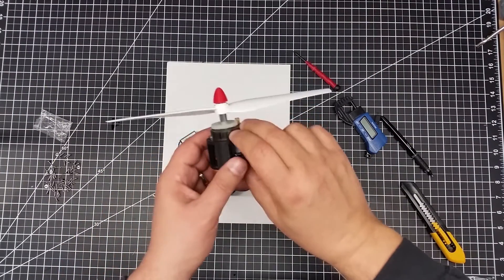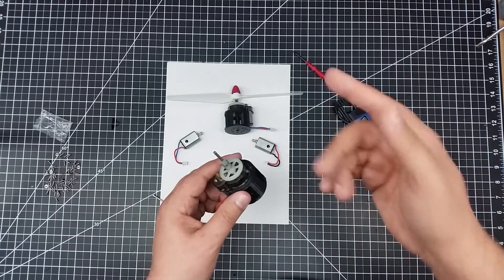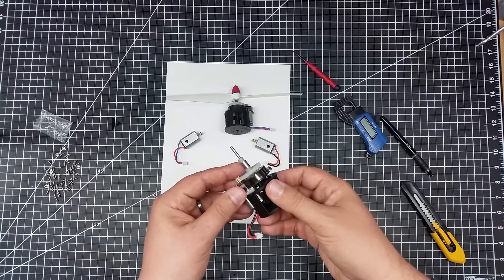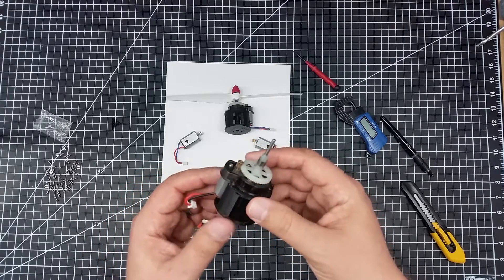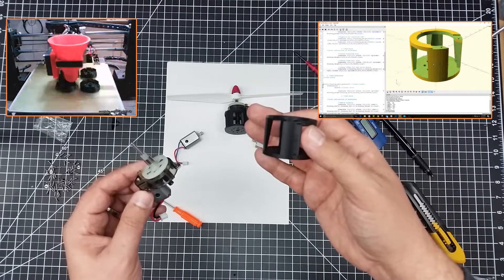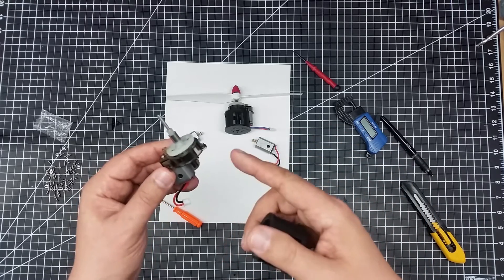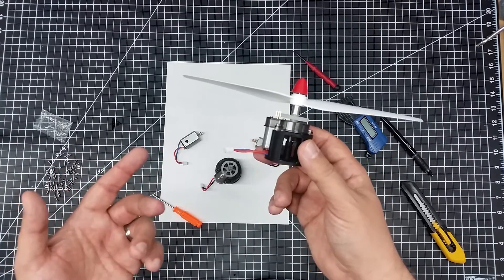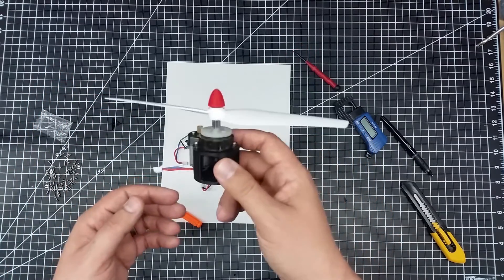3D Printed Project - Motor Mount for Drone Project!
for more information on this and many other projects!  As in this episode, we will be 3D printing a design we created in Open-SCAD for a motor mount we created for a new drone project!  As we now have gotten into drone along with having also launched a Drone Channel and web site (links below).  So please check these out also!